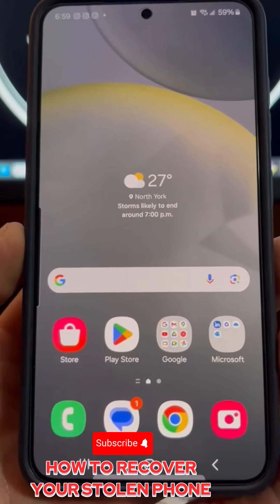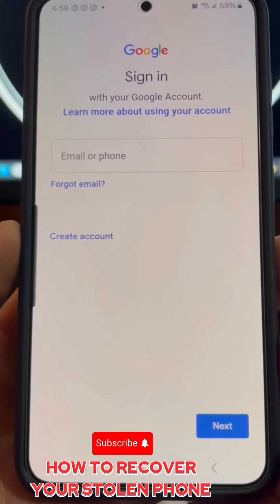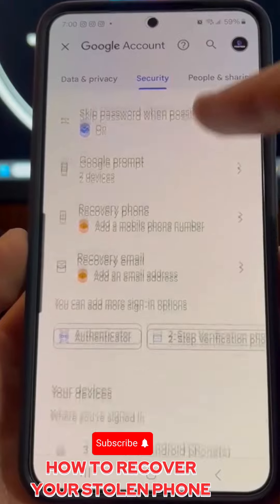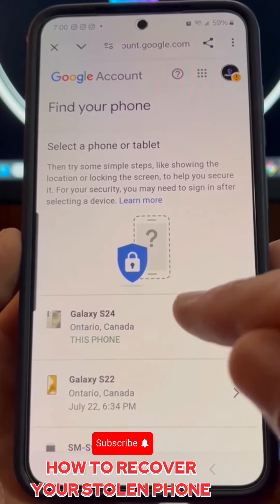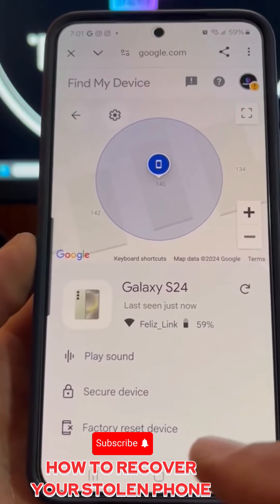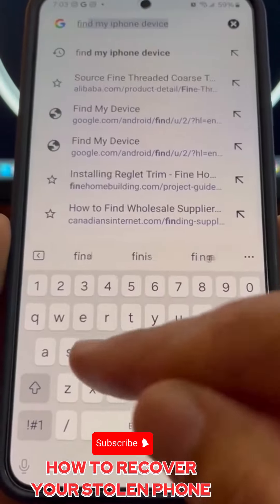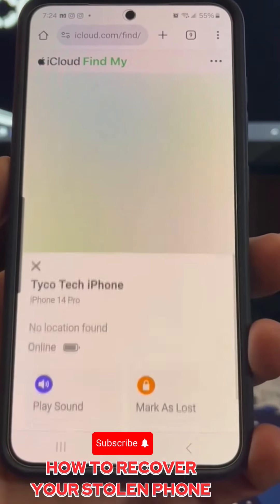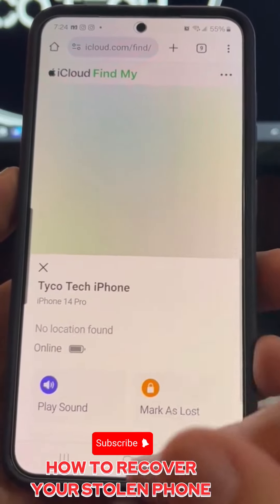HOW TO RECOVER YOUR STOLEN PHONE